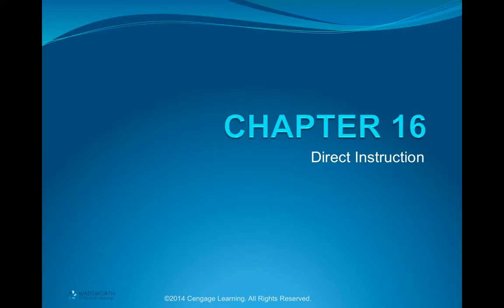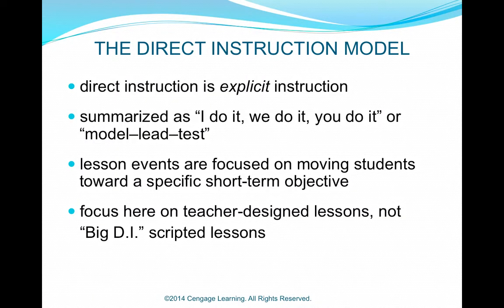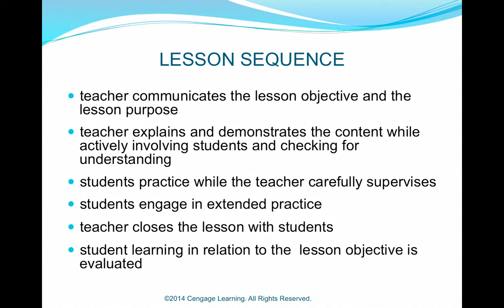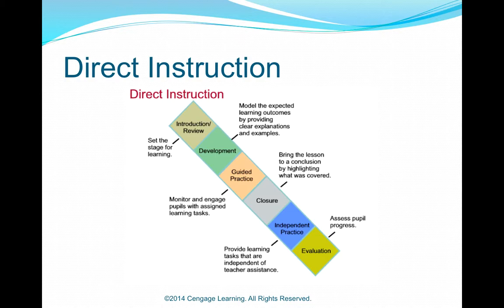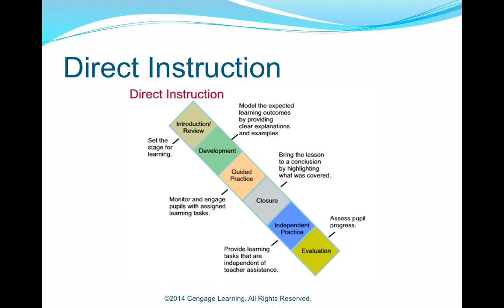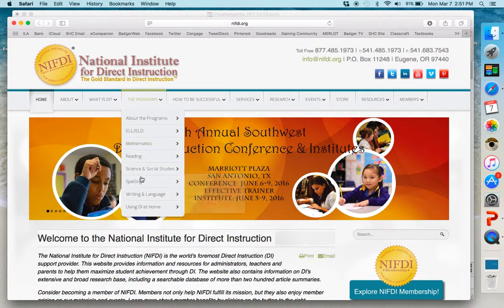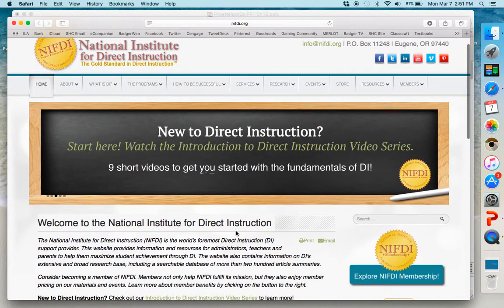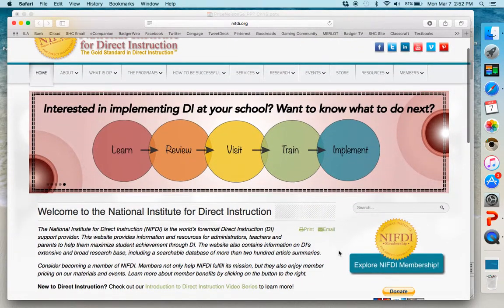EDU 450 Ch. 16 Mini Lecture